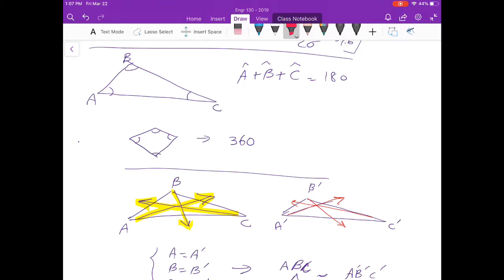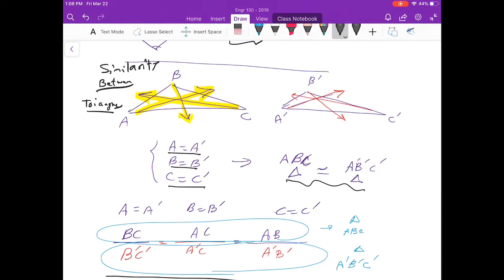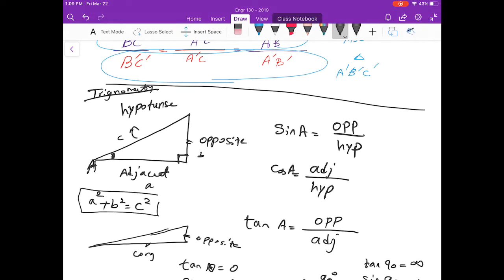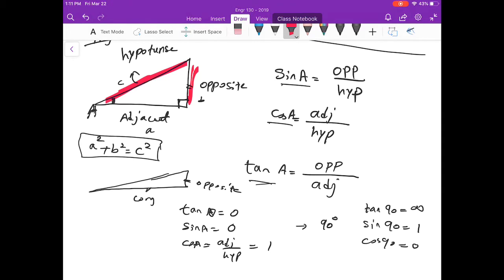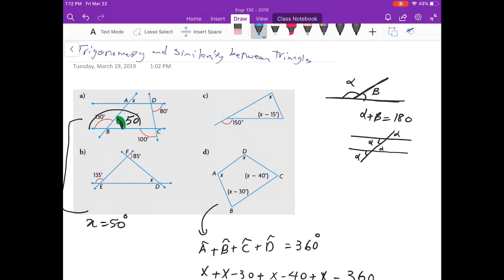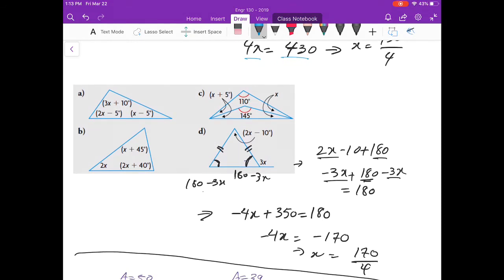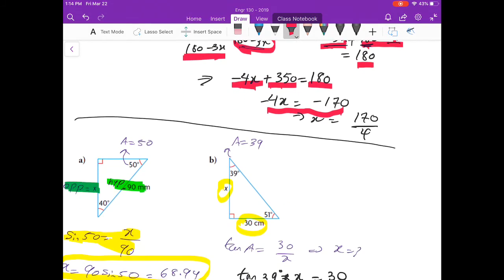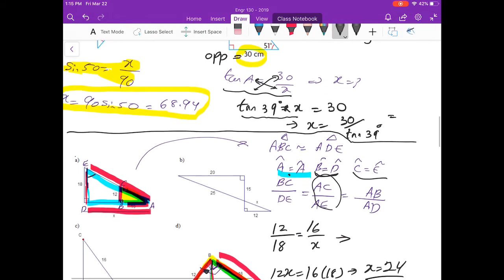An overview of triangles and similar triangles